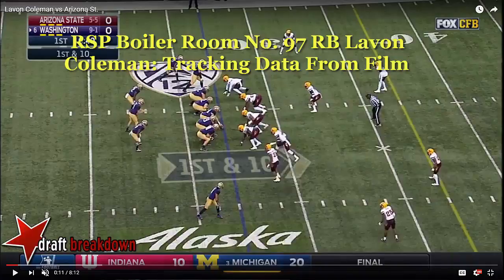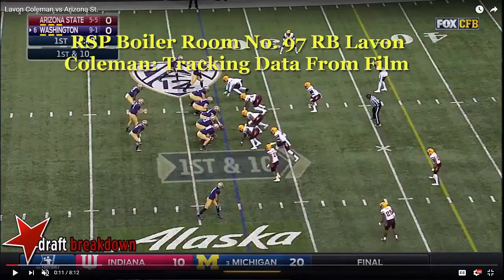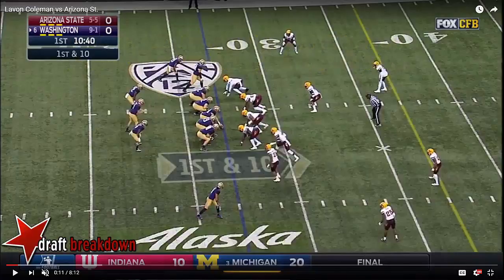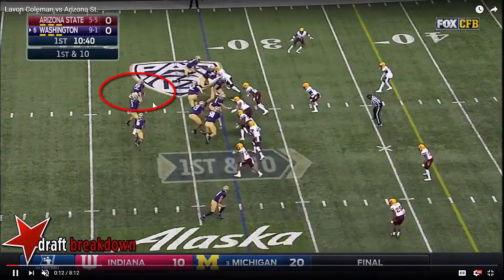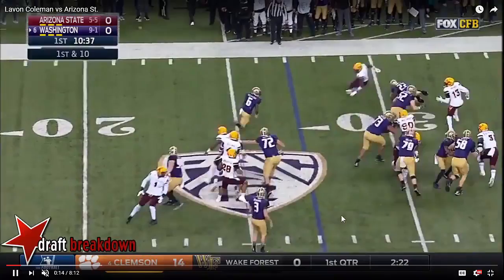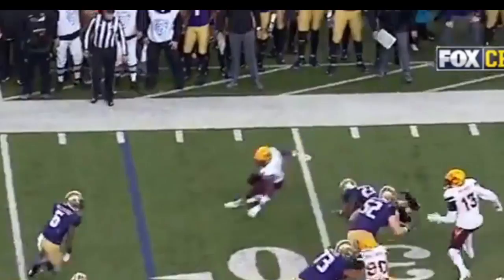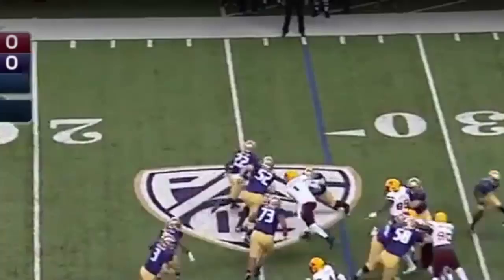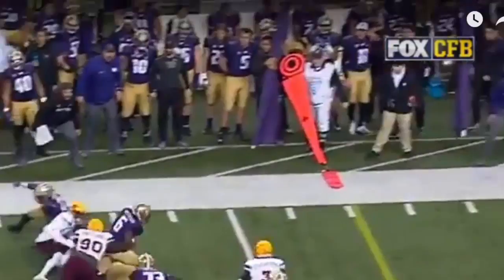RSP Boiler Room No 97 RB Lavon Coleman (Washington): Is This A Block?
Matt Waldman's RSP Boiler Room episode on Lavon Coleman will bore fanboys, IDGAF.